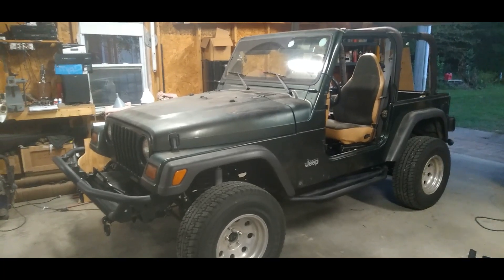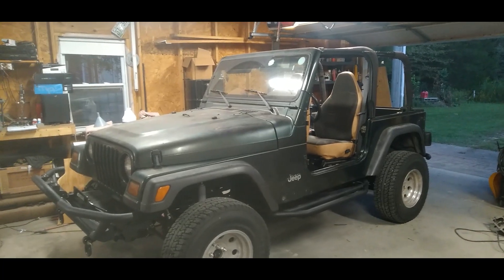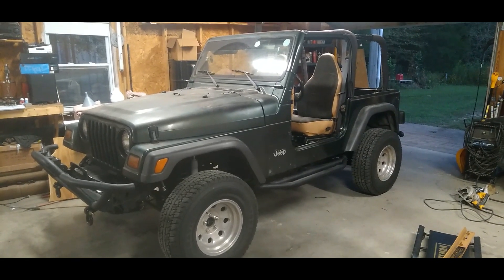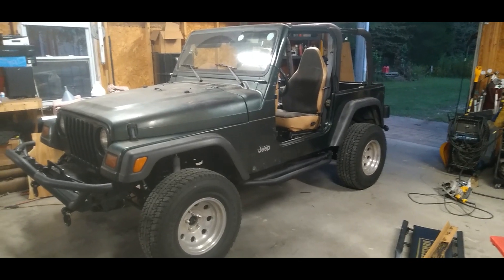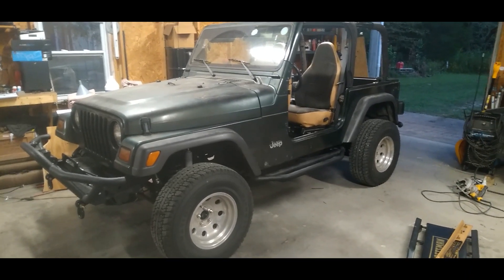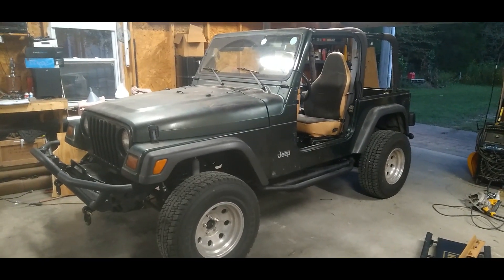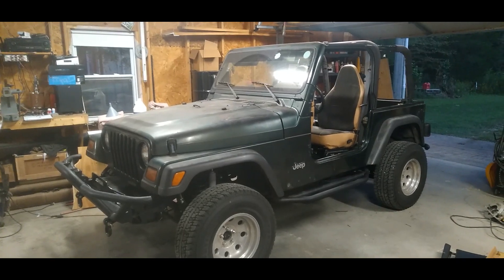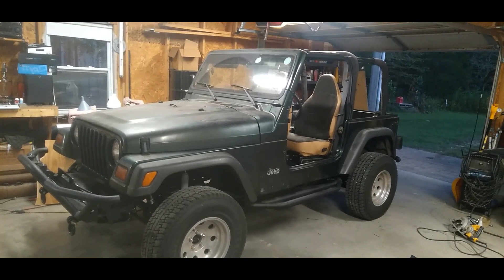It Goes...for a little while - Tesla Jeep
Well, the first minute or so tells the tale of this video!  I pulled the Jeep out of the garage for the first time and drove it around the yard...for a little while.  A couple fine tuning things are all that's left, really.  The motor is running hot.  I can effectively double the area of the radiator but I'm not convinced that's the problem.  The EVIC display is showing inverter and motor temps but they're not quite accurate.  I should be able to adjust the parameters in either the motor, the display or both.  It'd be nice to have an RPM readout but it's not necessary.  The Drive Unit does output a torque CAN message...that'd be a neat thing to display.

Anyway, I'm feeling great about the Jeep.  Still some things to do but I'm almost there!

Bill